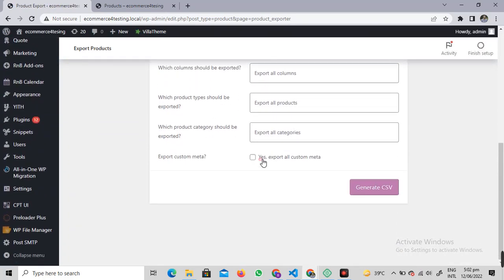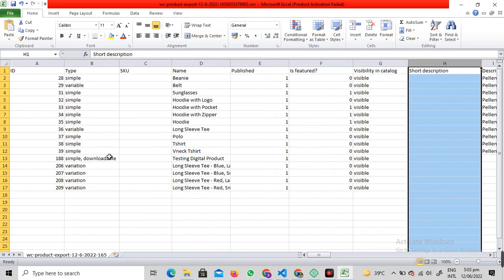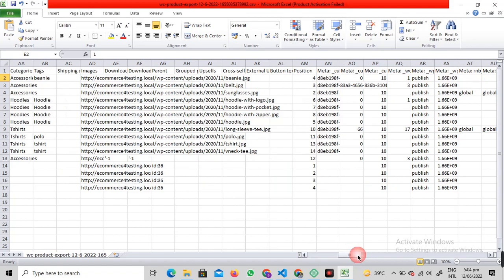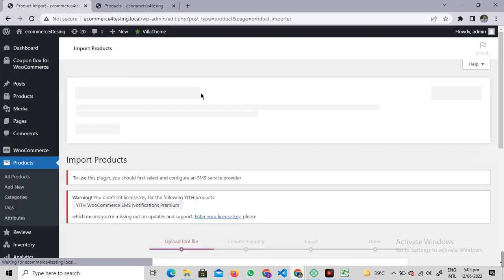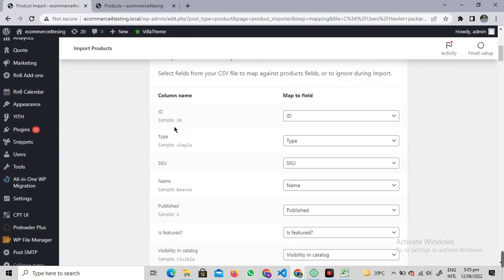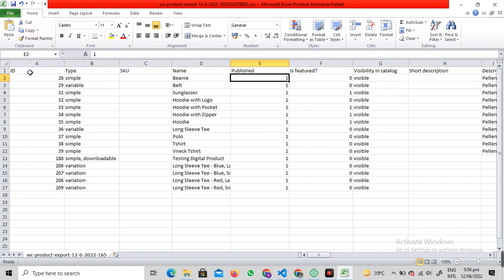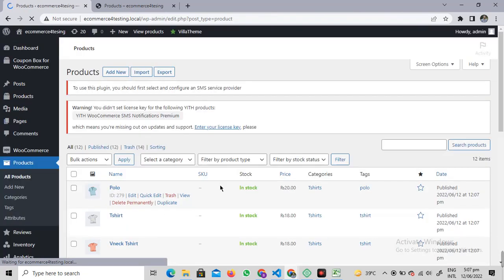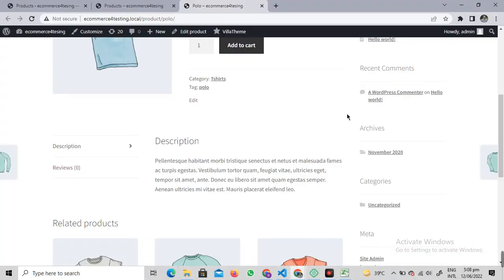Migrate Woocommerce Products to Another Site | Upload Bulk Products Woocommerce | Export Import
In this video I'm going to show you the easiest way to Migrate Woocommerce Products to Another Site.
Upload Bulk Products Woocommerce in easy simple steps.

Tags,
Migrate Woocommerce Products to Another Site,
Upload Bulk Products Woocommerce,
adding products to woocommerce,
importing products to woocommerce,
how to import products csv to woocommerce,
how to use the built-in csv importer of woocommerce,
adding products in bulk to woocommerce,
best plugins to import product csv to woocommerce,
easy ways to import product data to woocomerce,
how to use woocommerce product csv import suite,
how to import products in woocommerce from csv,
woocommerce tutorials,
import woocommerce products,
export woocommerce products with images,
import woocommerce products with images,
import woocommerce products from csv,
import woocommerce,
woocommerce csv import,
import csv to woocommerce